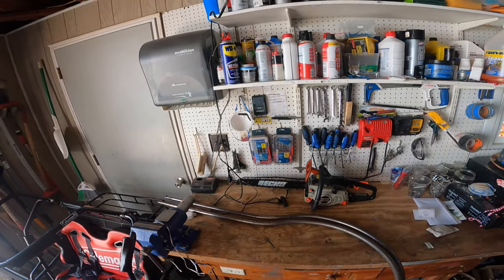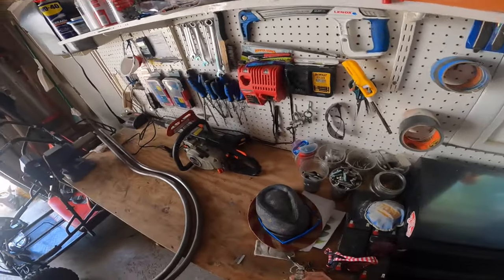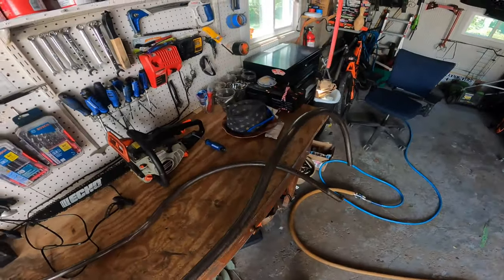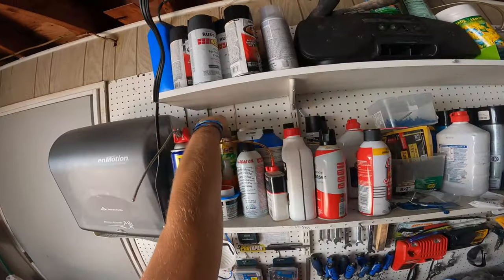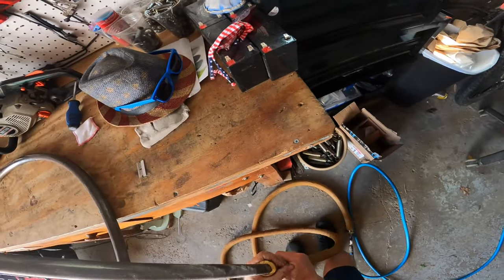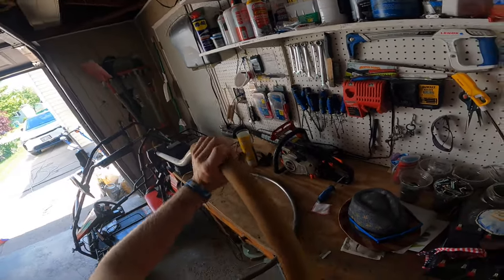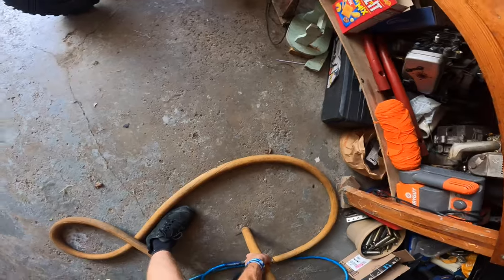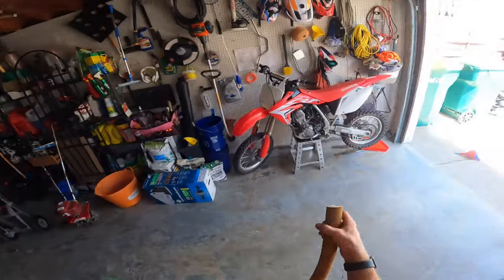AMF Ball Lift Rod Rubber Replacement Tutorial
‼️BOWLING LIVESTREAMS EVERY SUNDAY(Unless told otherwise in advance)! DON’T MISS IT‼️

If you have any video recommendations/video requests don’t hesitate to let me know about it! Leave any requests/recommendations in the comment section down below!
Joe the pro contact sources

I love talking to you guys and getting to know you!

Don’t forget to do it like a pro!